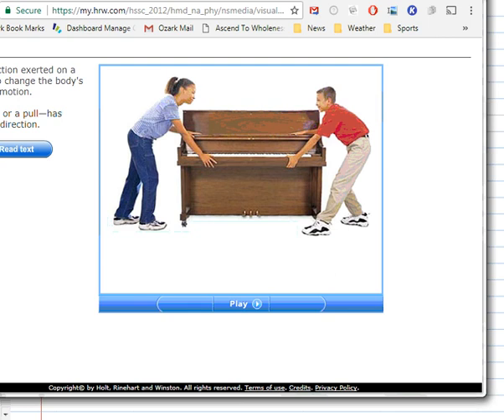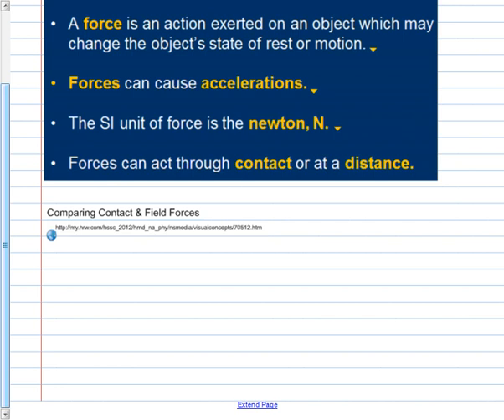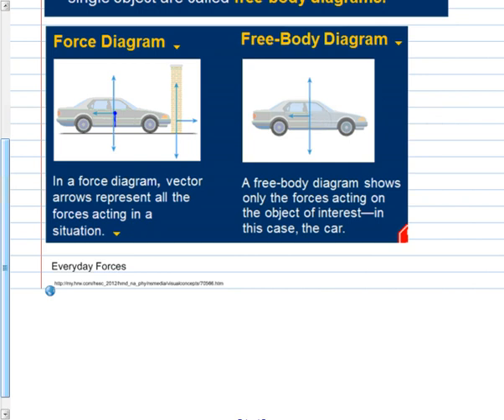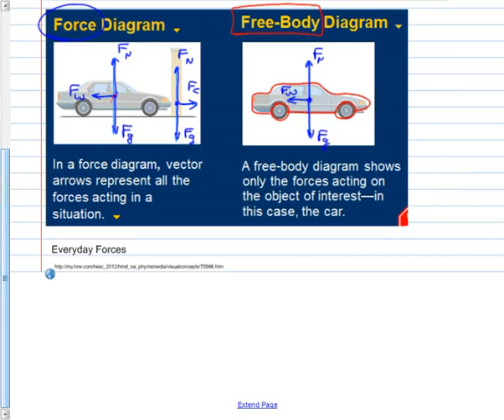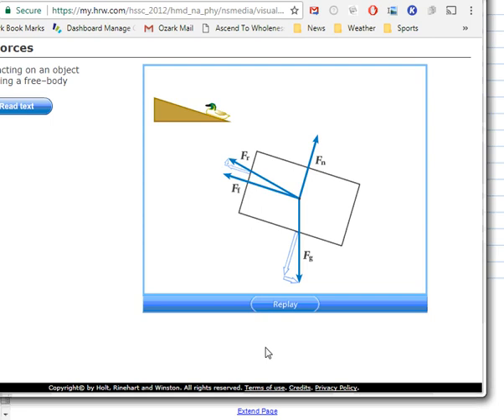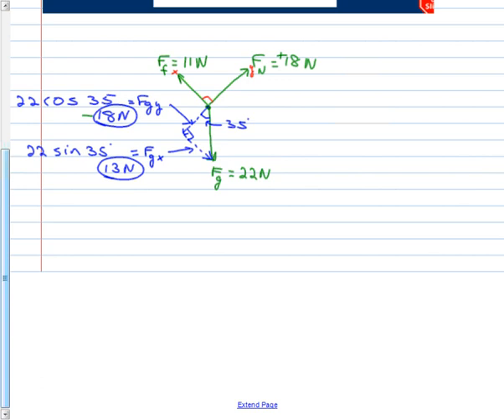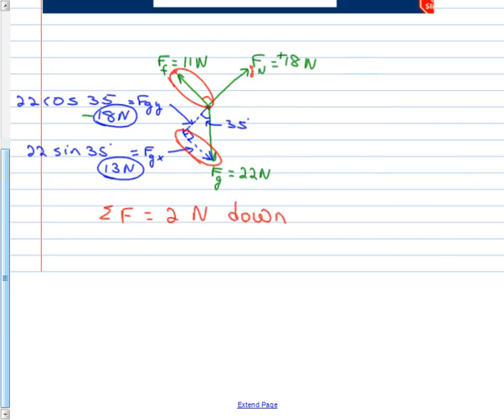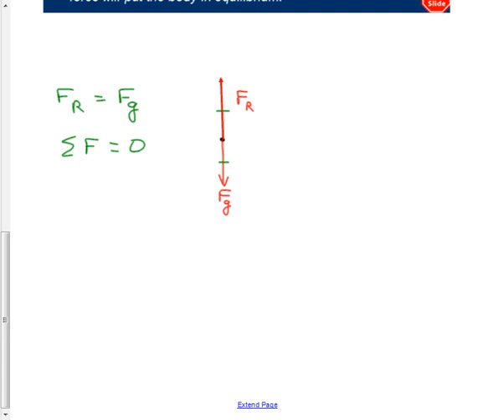Physics 4.1-4.2 Forces